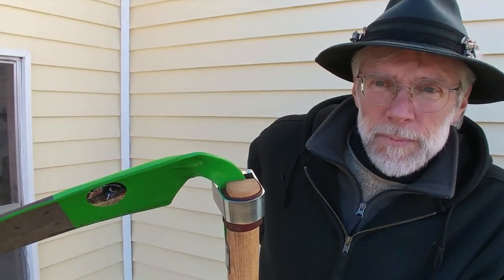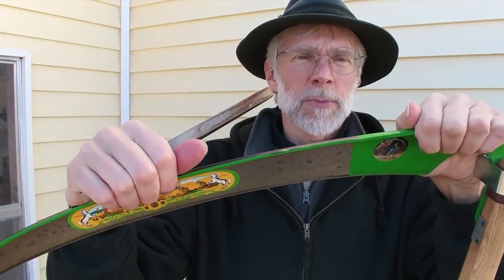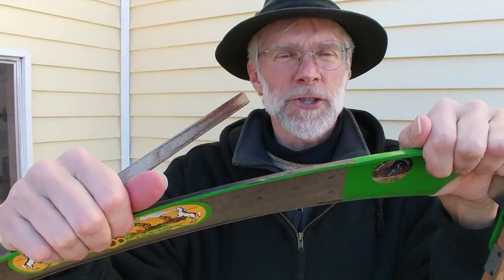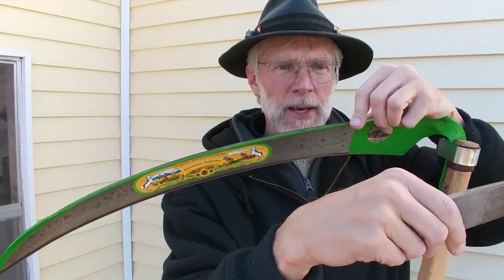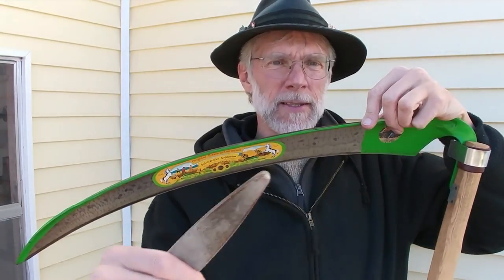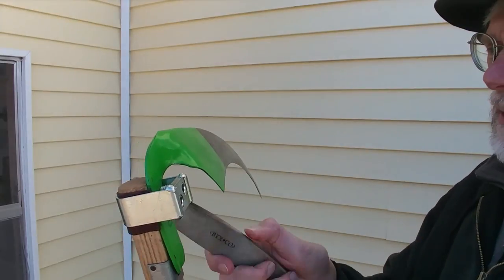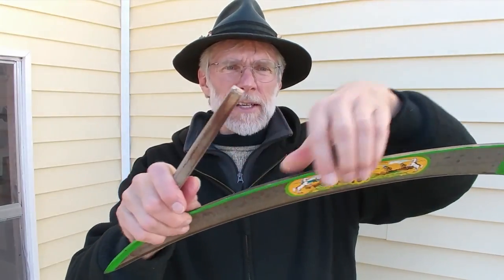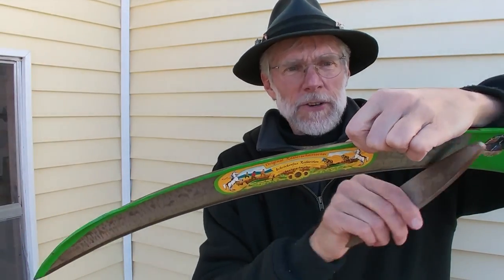Honing a Scythe Blade for Beginners: Part 1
Honing 1st time - The FUX Gartensense blades are triple-peened at the factory, which is the highest level of factory sharpening. Use it the way it is first. When you feel like it's losing some sharpness try this honing technique.